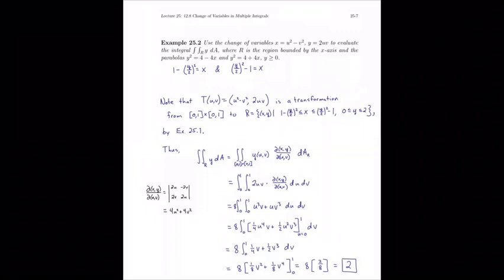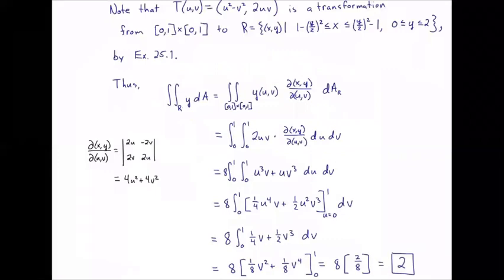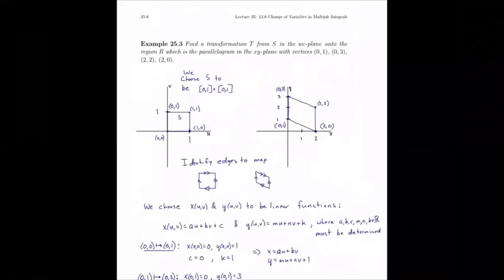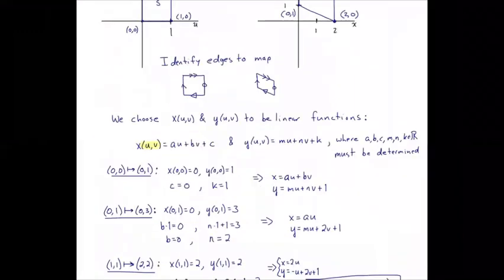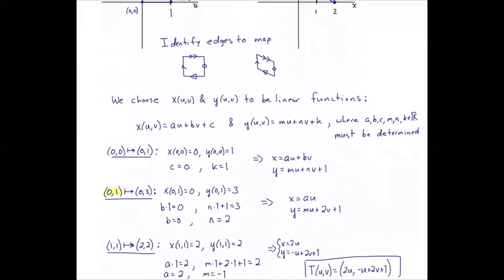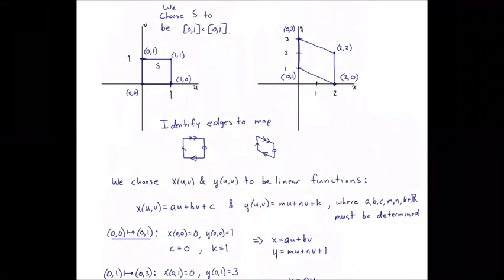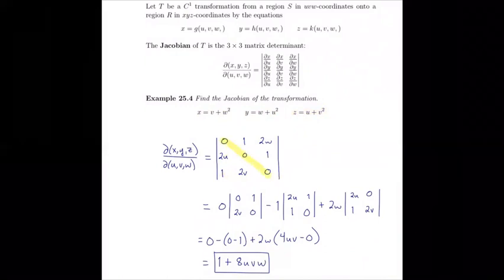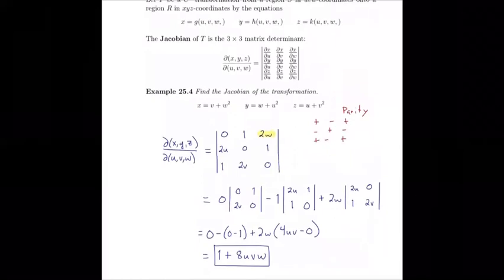12.8 Change of Variables in Multiple Integrals, 2 of 2